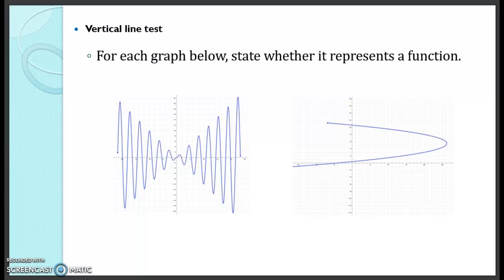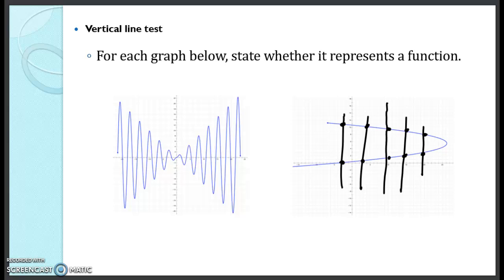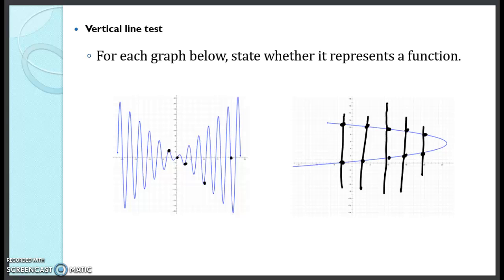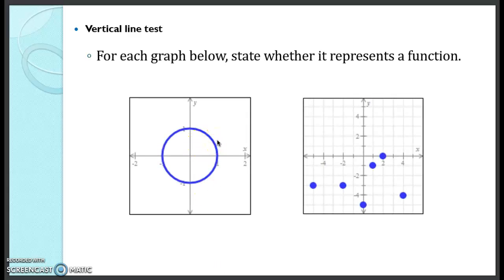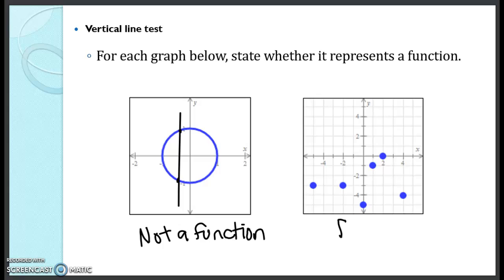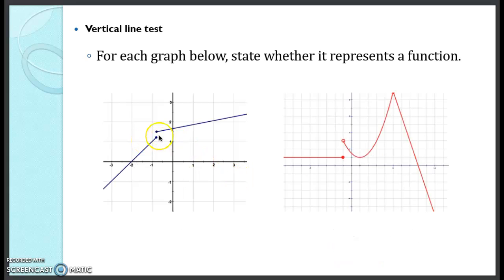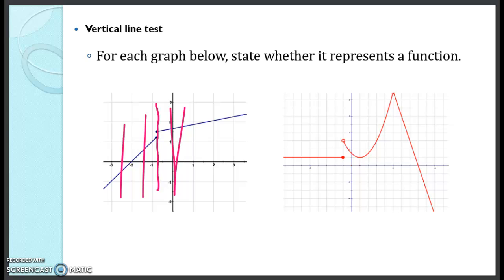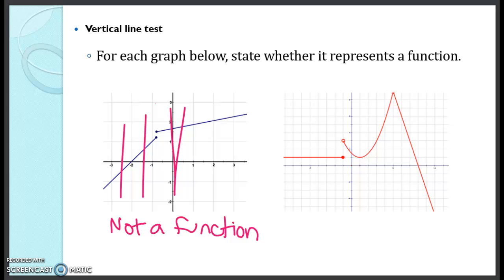2.3: Vertical Line Test